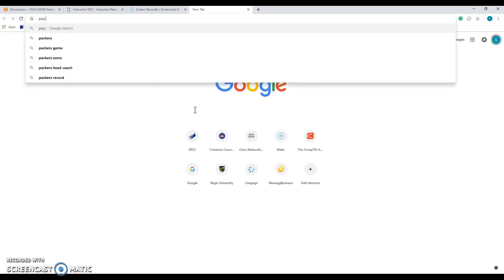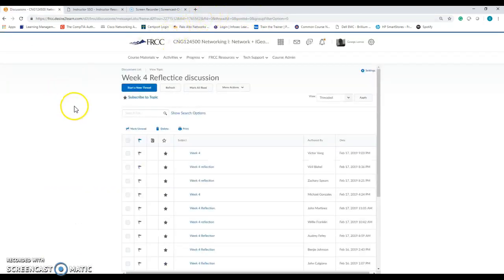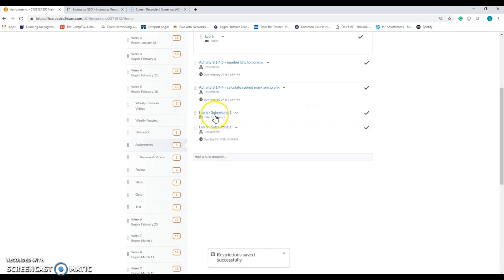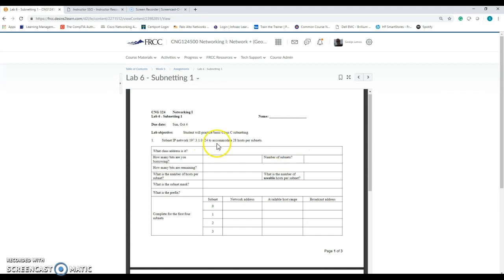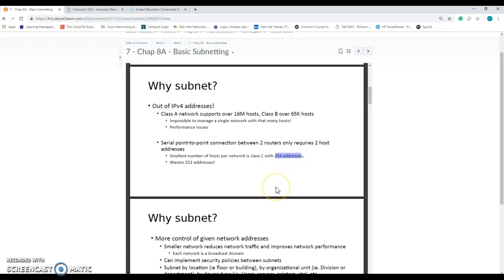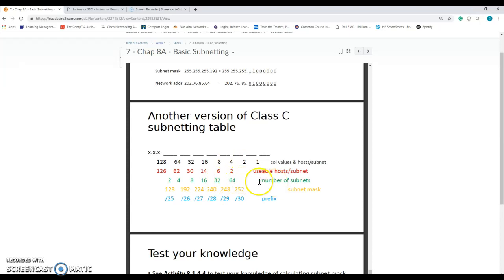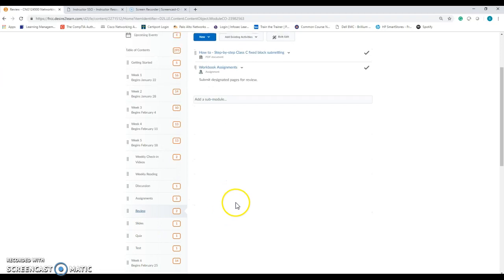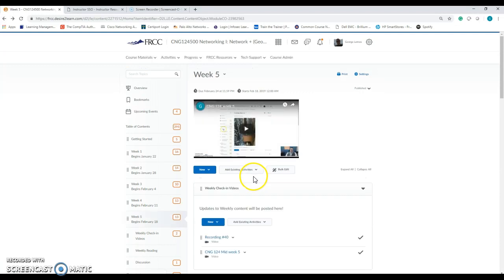Week 5 CNG 124